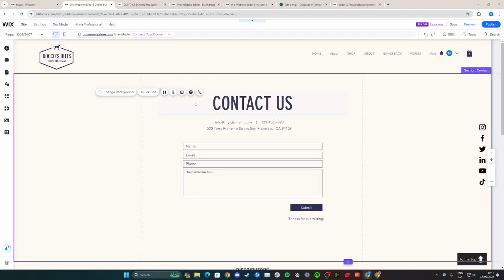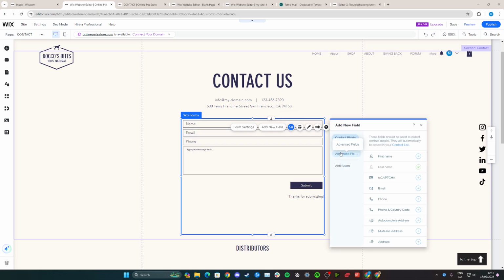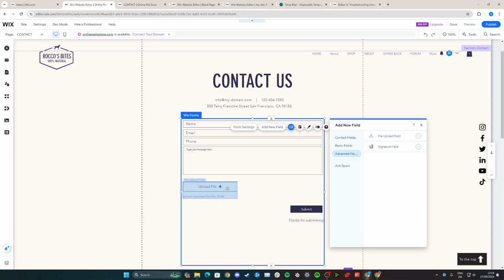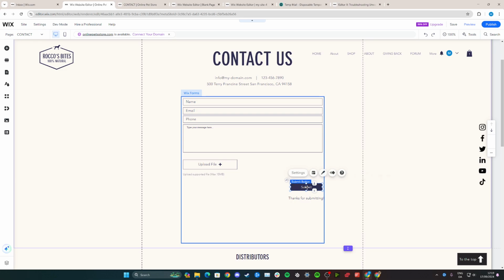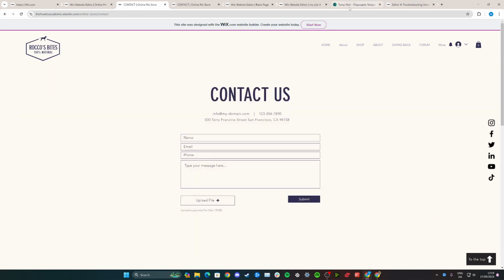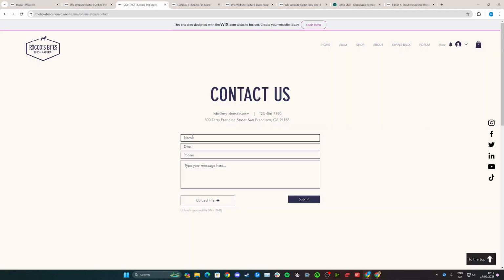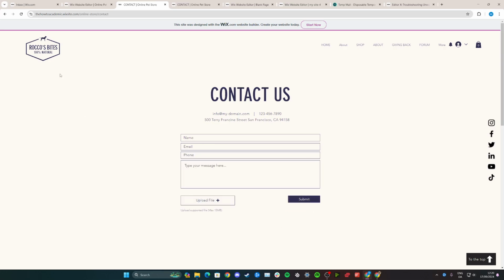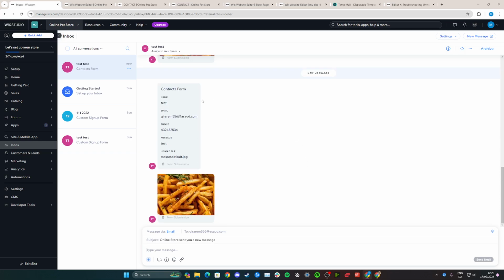How to Add Upload File Button to Wix [Quick Guide]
In this quick guide, we'll show you how to add an upload file button to your Wix website on a form. Learn how to enable users to upload files directly through your site by adding this feature to forms or specific sections. This tutorial will help you enhance the functionality of your Wix site by allowing file submissions.